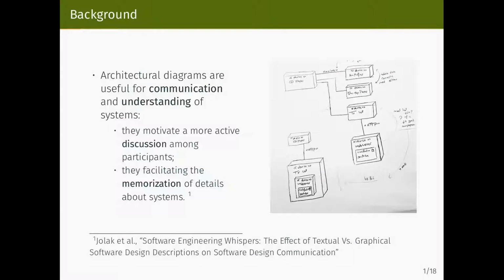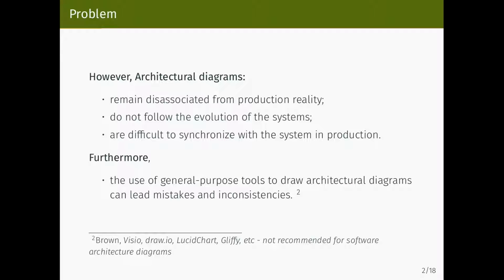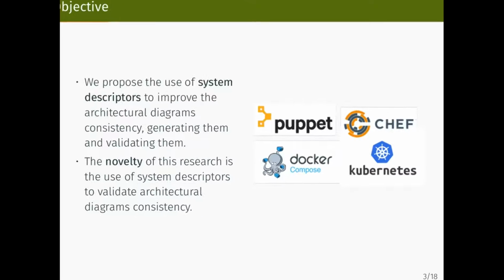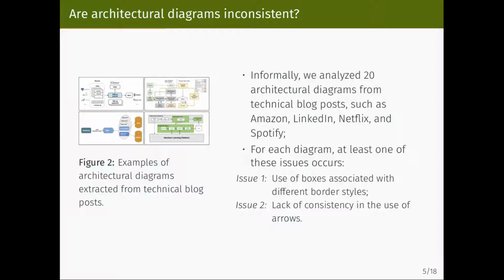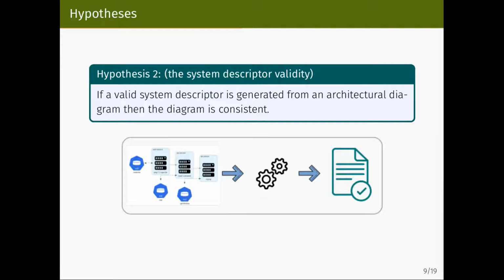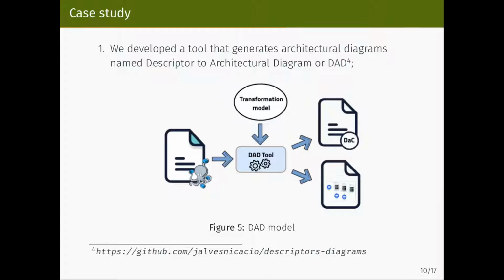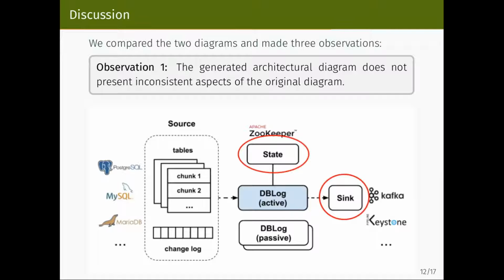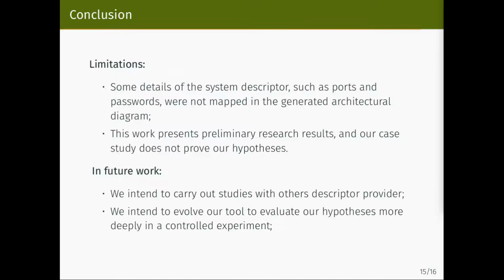Towards improving architectural diagram consistency using system descriptors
Communication between practitioners is essential for the system’s quality in the DevOps context. To improve this communication, practitioners often use informal diagrams to represent the components of a system. However, as systems evolve, it is a challenge to synchronize diagrams with production environments consistently. Hence, the inconsistency of architectural diagrams can affect communication between practitioner and their understanding of systems. In this paper, we propose the use of system descriptors to improve deployment diagram consistency. We state two main hypotheses: (1) if an architectural diagram is generated from a valid system descriptor, then the diagram is consistent; (2) if a valid system descriptor is generated from an architectural diagram, then the diagram is consistent. We report a case study to explore our hypotheses. Furthermore, we constructed a system descriptor from the Netflix deployment diagram, and we applied our tool to generate a new architectural diagram. Finally, we compare the original and generated diagrams to evaluate our proposal. Our case study shows all Docker compose description elements can be graphically represented in the generated architectural diagram, and the generated diagram does not present inconsistent aspects of the original diagram. Thus, our preliminary results lead to further evaluation in controlled and empirical experiments to test our hypotheses.

Jalves Nicacio (University of Quebec at Chicoutimi), Fabio Petrillo (Université du Québec à Chicoutimi, Canada),